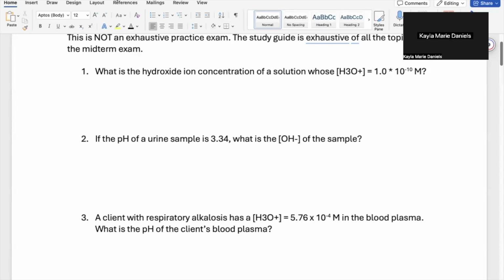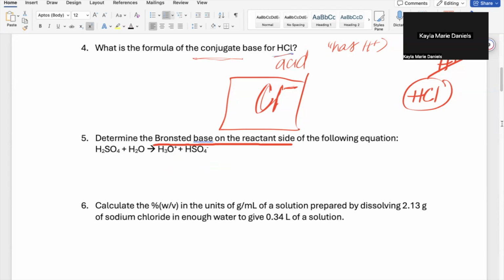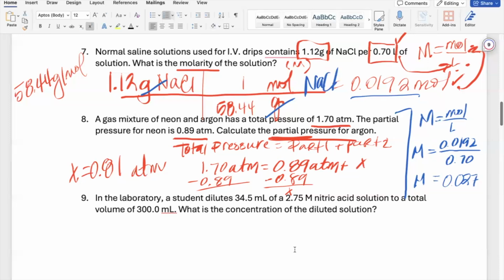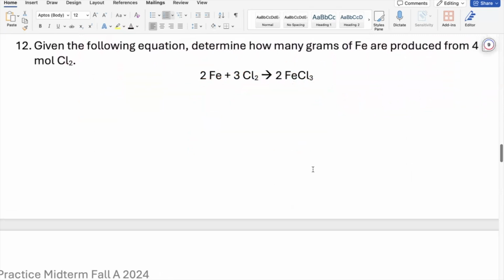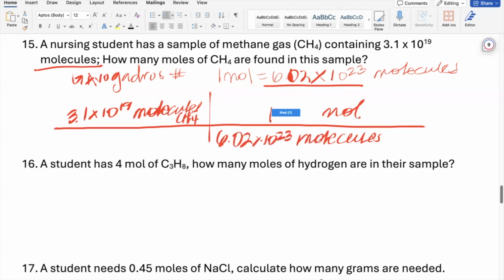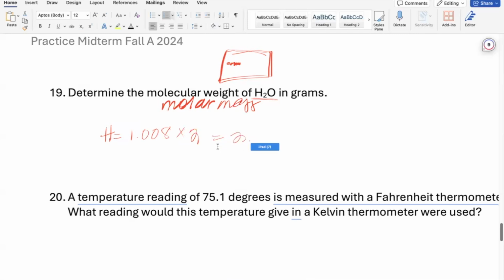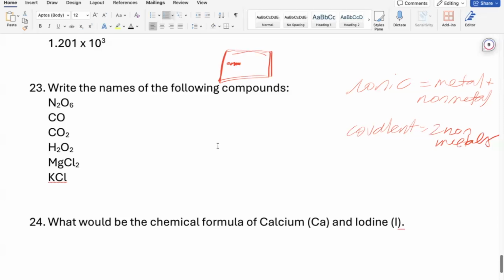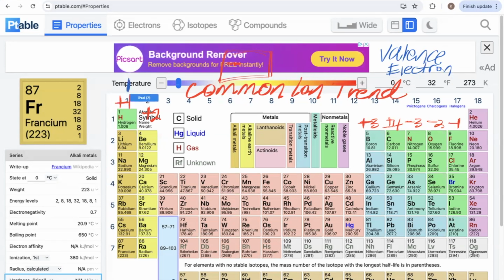11_11_24 Midterm Review